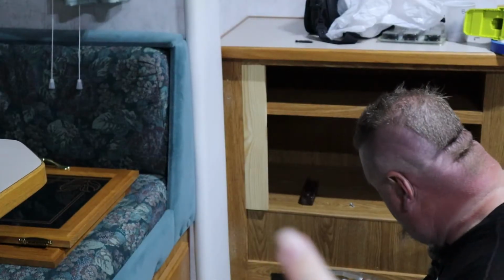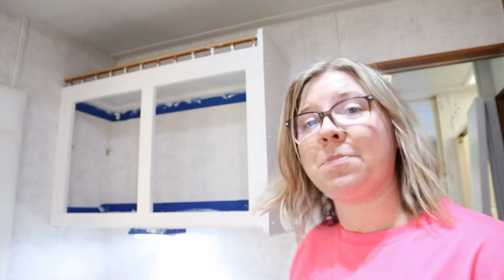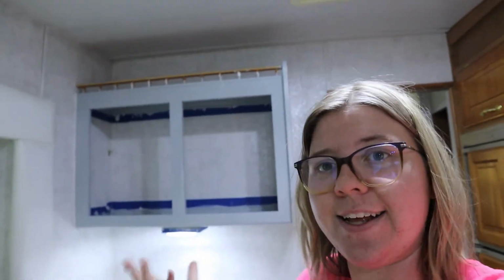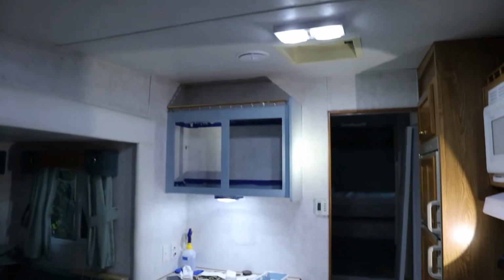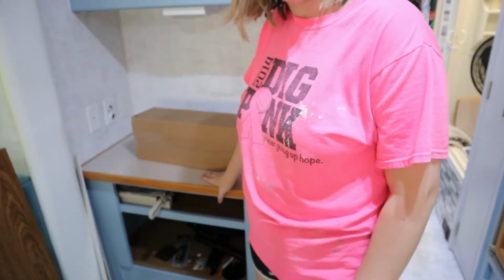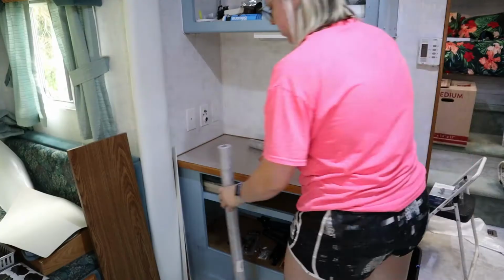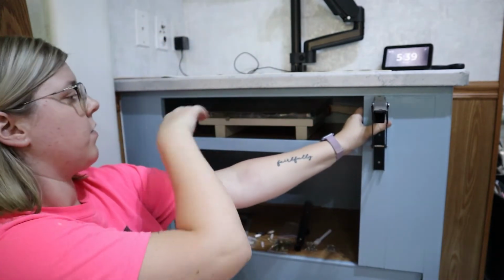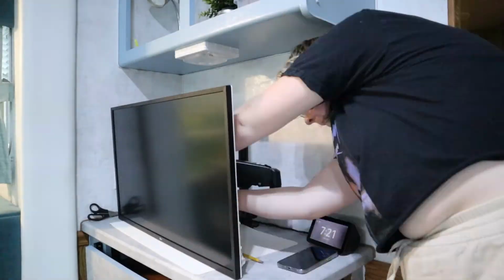An RV office?! Building a desk in a small space | Vintage RV Renovations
I knew from the beginning that I needed to have a dedicated office space in my RV, and once I found it I loved it. After a few mishaps and wrong paint colors, I'm happy to say I build my perfect RV office space!!

⭐️ ABOUT ME: ⭐️
I am a solo female traveller who lives and works out of my vintagerv , while exploring the world around me. I have a cat named Luna who accompanies me in my travels. I love music and movies, and my passion is discovering what makes me happy. Welcome to the sunny side :)
Age: 22 (Born in 1999)
Height: 5'6"
Home State: Wisconsin
Alma Mater: Minnesota State University Moorhead
Degree: BFA in Film Production, minor in graphic communcations.
Camera: Canon EOS M50
Lens: 15-45mm lens
Voiceover Mic: sE x1 A Studio Condenser Microphone
Editor: Adobe Premiere Pro